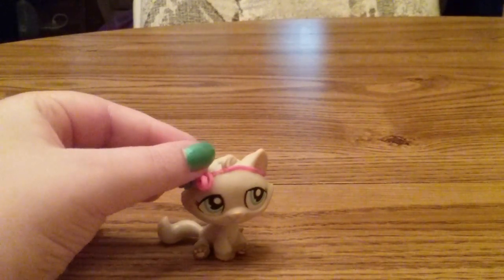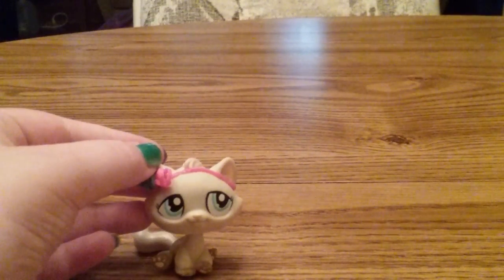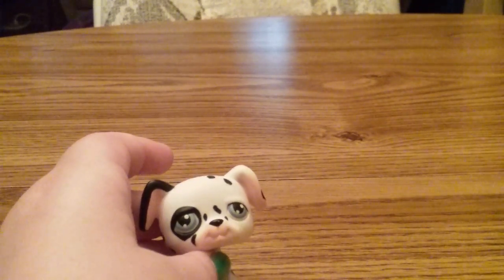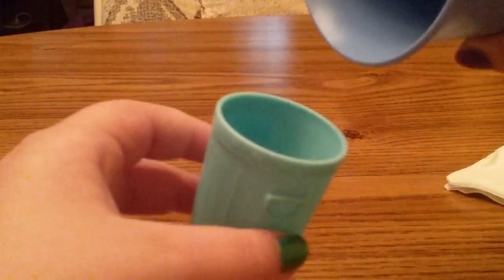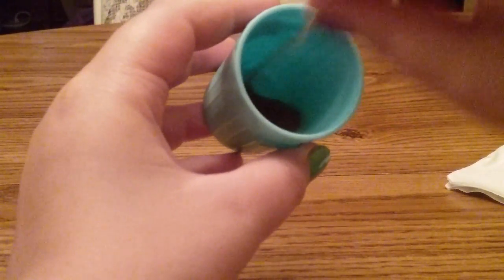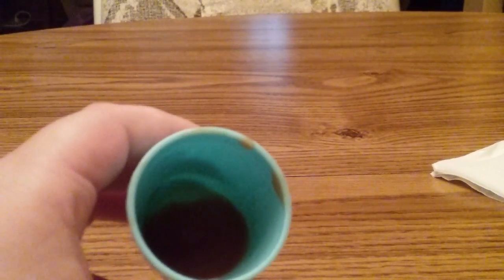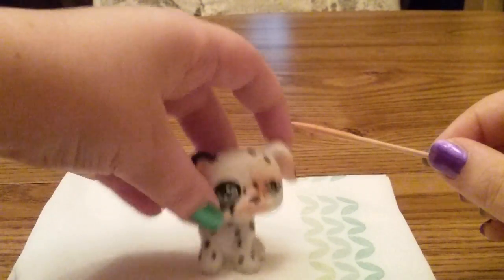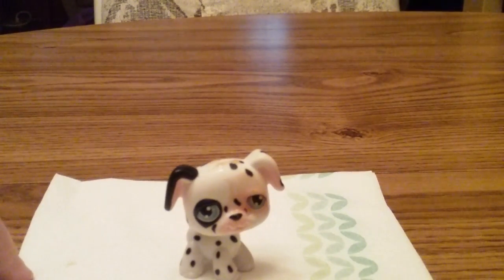How To Make LPS Fake Blood! (Doesn't Stain 😊)